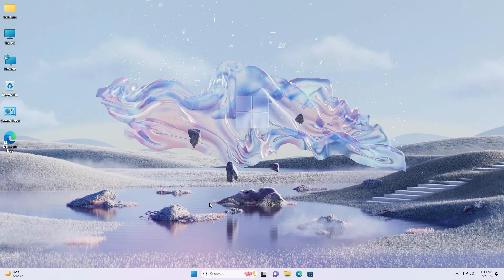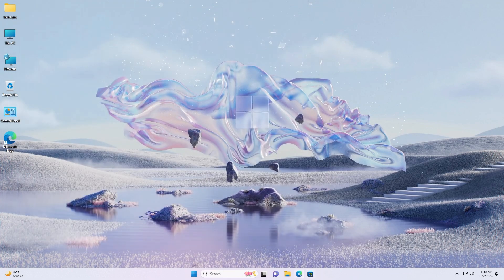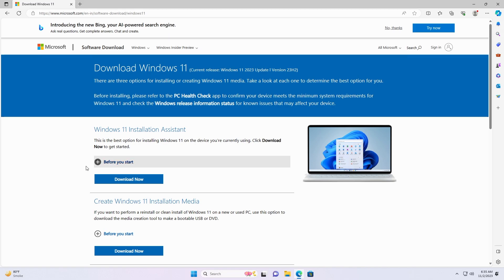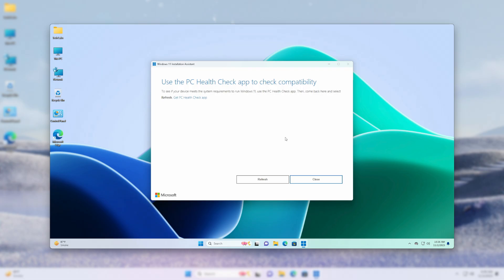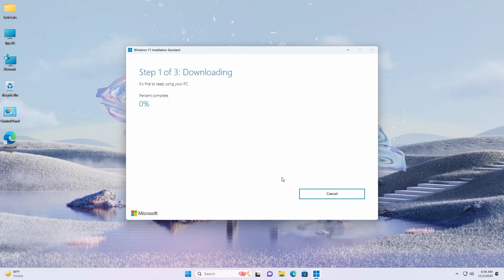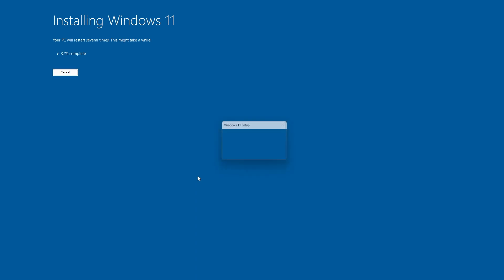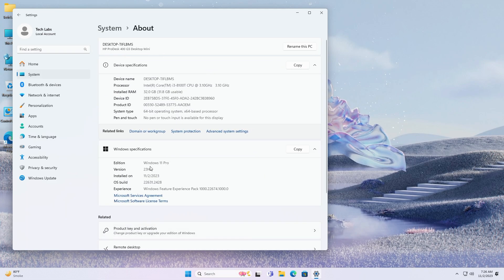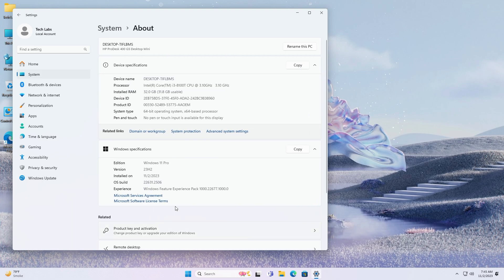How To Get Windows 11 23H2- Download and Install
CHAPTERS

GET SUPPORT
► Support:
► Forum: